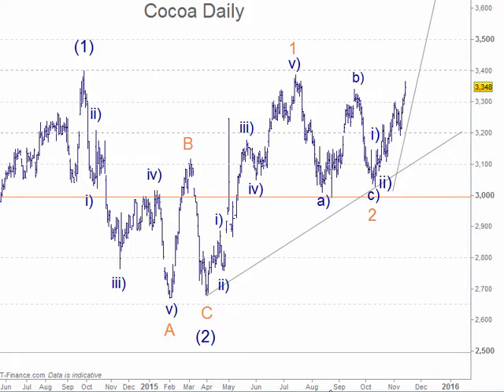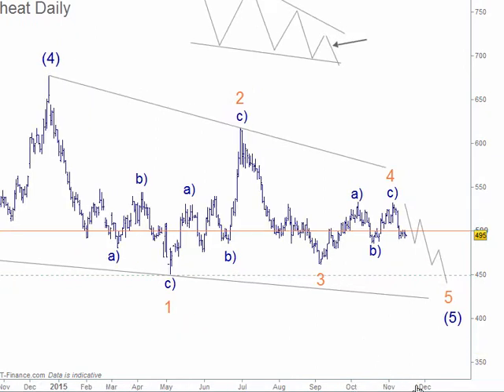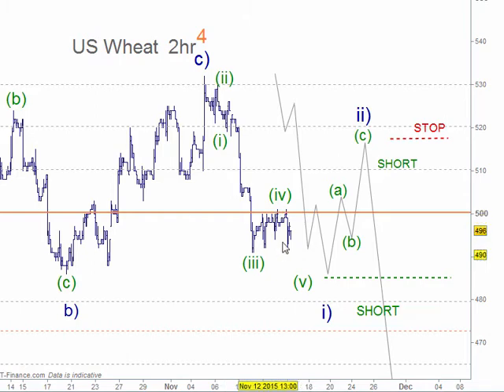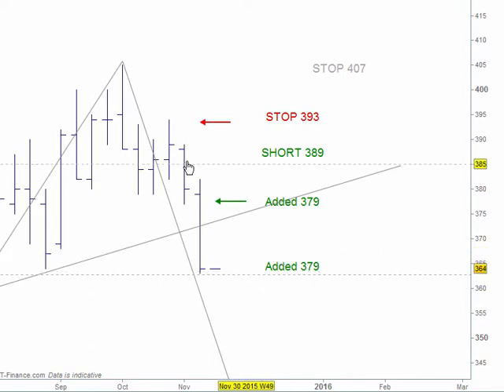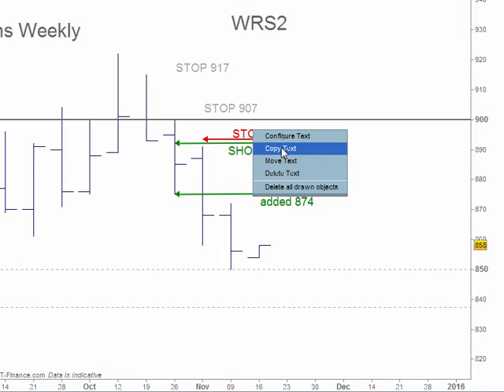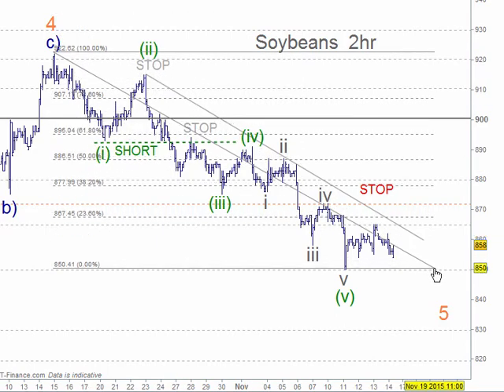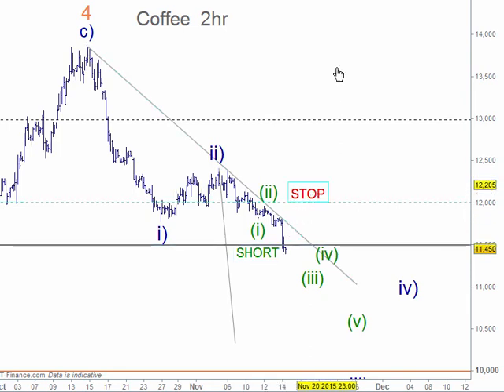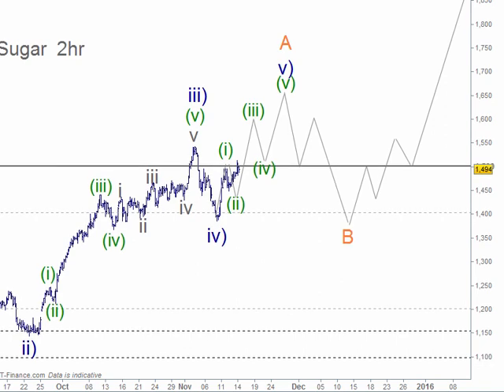CFD Trading Lounge Soft Commodities 16 Nov 2015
Elliott Wave analysis covering Corn Wheat Soybean Sugar coffee.